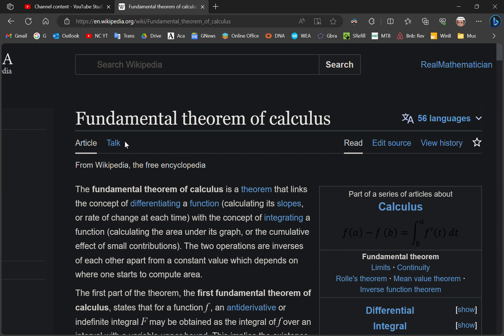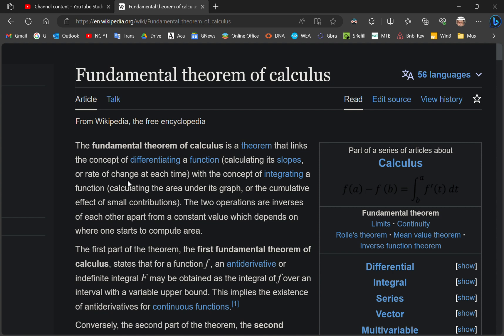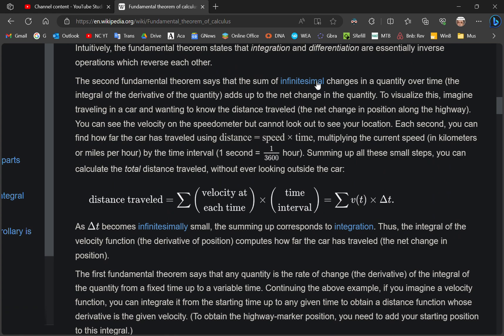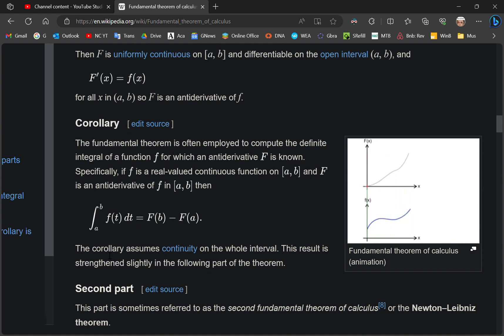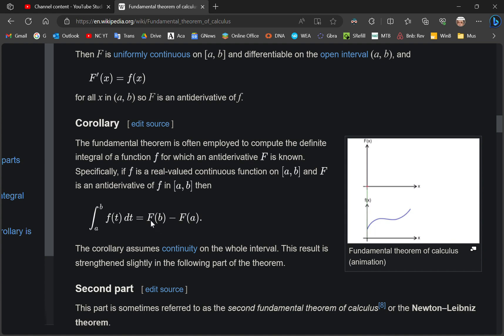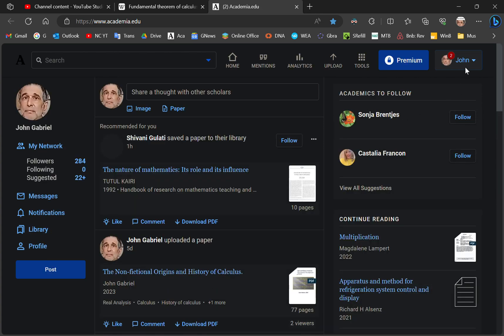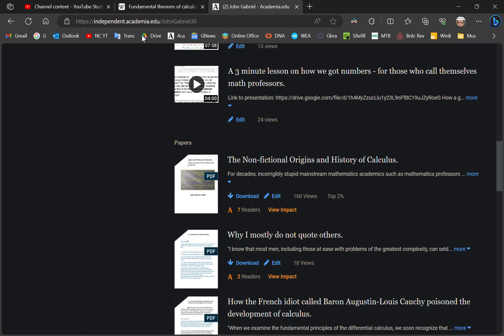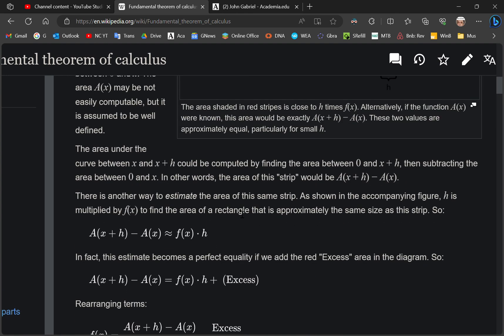Mainstream mathematics professors are incorrigible morons and yes, I do know better!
Mainstream math professors are the dumbest, vilest and most cowardly scum on the planet. I hate them.

What's ironic is that scum bag Prof. Jack Huizenga once said that the New Calculus would become more like the mainstream calculus. Fef, what a fucking moron!  The exact opposite is happening and it's laughable to see how hard the imbeciles are clinging to their bullshit theory limits and infinitesimals.

I will expose their stupidity ruthlessly and unashamedly. They have the same mindset as Trump's deluded followers.

The fundamental theorem of calculus says:

If f is smooth, then f(x+h)-f(x) = h*[f'(x)+Q(x,h)]

This and NOTHING ELSE.

Another way of saying this in words is:

Given f and f ', the product of the level magnitude (incorrectly called 'arithmetic mean' by the intellectual baboons of mainstream math academia) of the slopes of f on (x, x+h) by h is the area between f ' and the x-axis on the interval (x, x+h).

There is no such thing as 'real number' - it is an illusion in the minds of idiots.

What is calculus?

Calculus is the study of level magnitude (incorrectly called 'arithmetic mean'), slope, area, volume and how these are related by the Mean Value Theorem which IS the actual fundamental theorem of calculus.